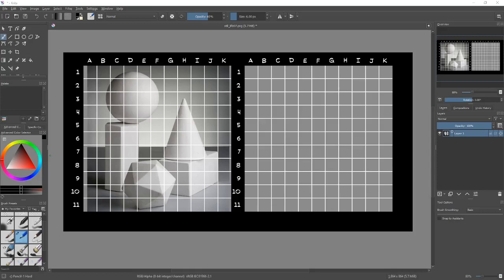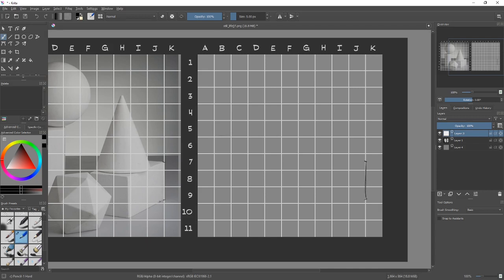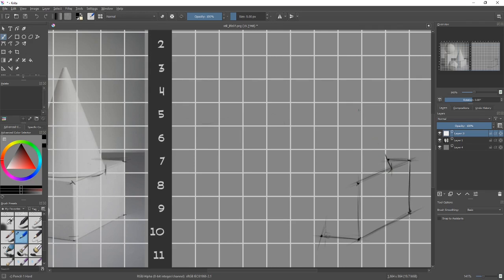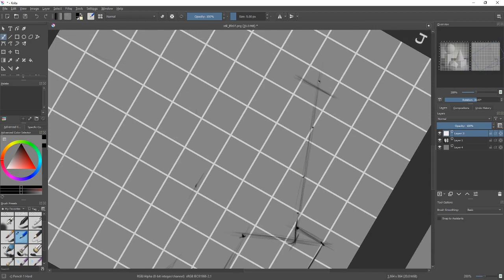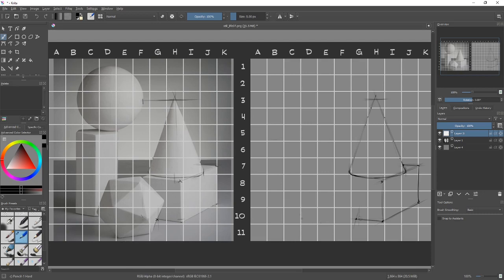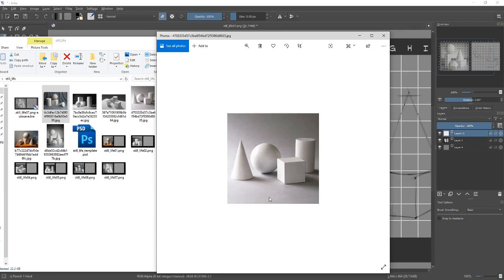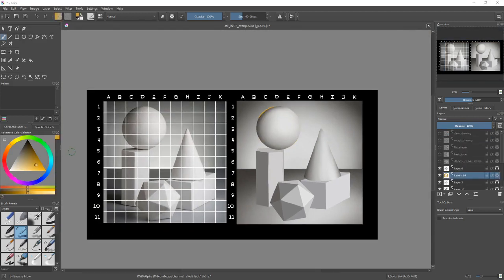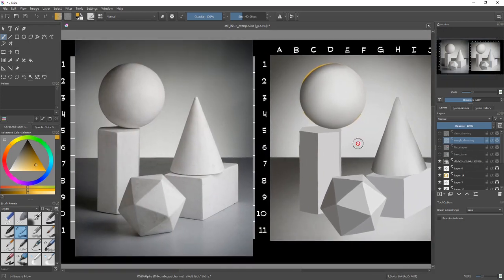Grid Drawing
In this lesson we learn about using a grid for recreating accurate proportions and positions from an image.